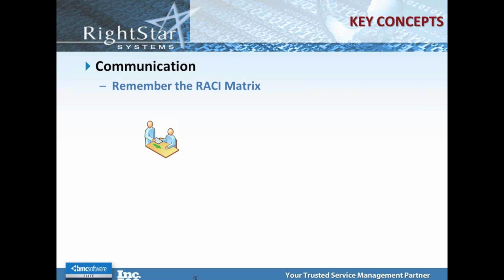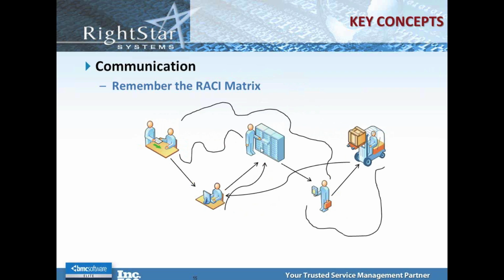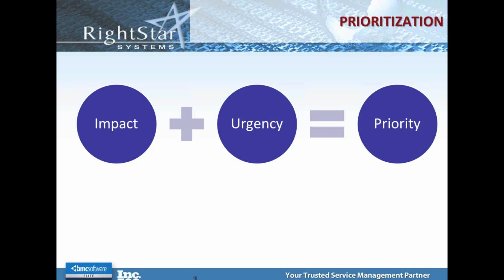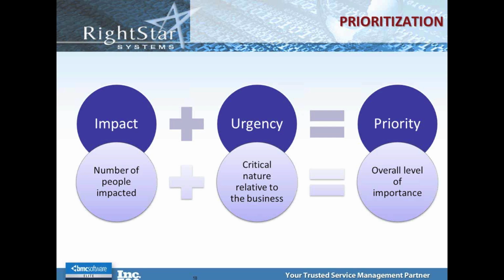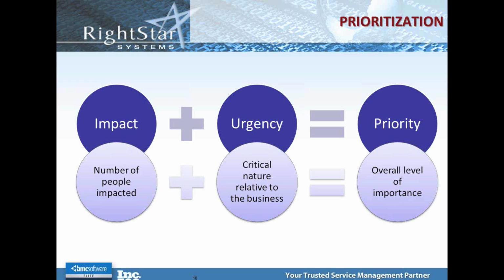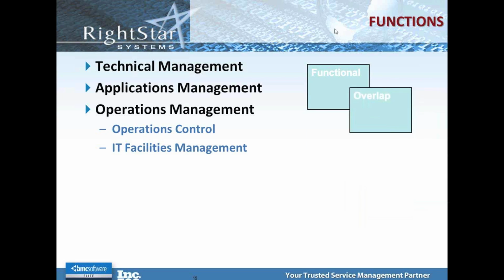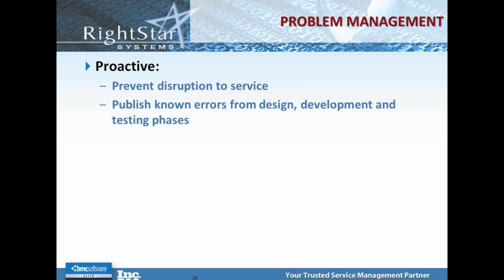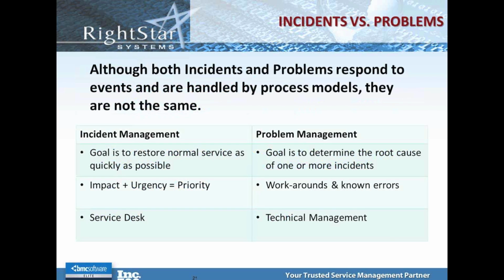ITIL v3 Service Operation Webinar, Part 1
Overview of the ITIL v3 Lifecycle Phase: Service Operation